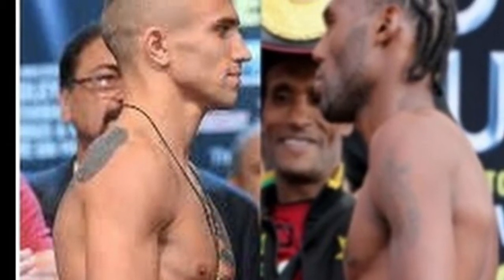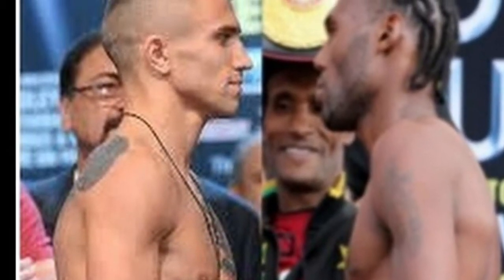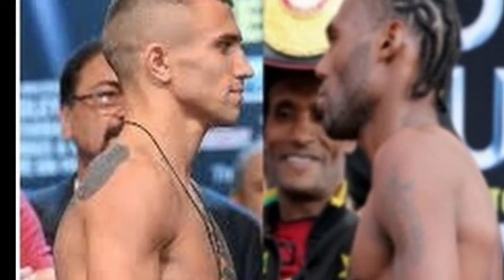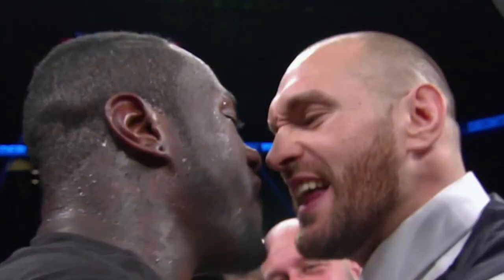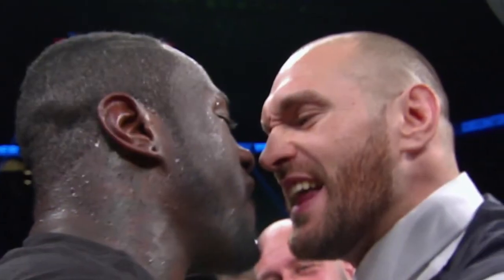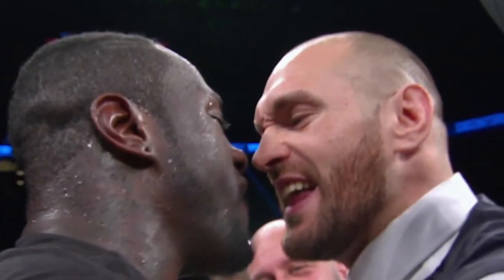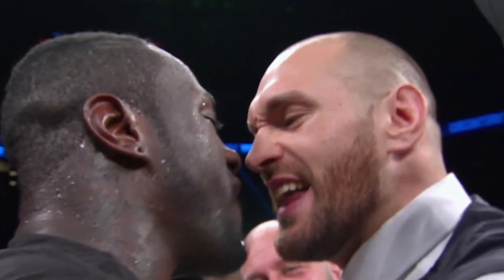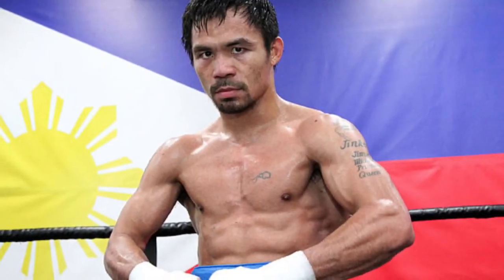My Thoughts On Some Of The Bullshit And Some Of The Blessings